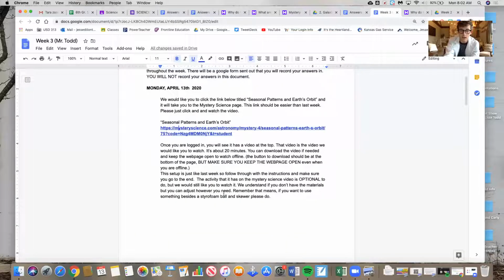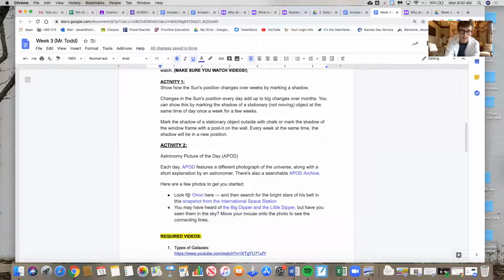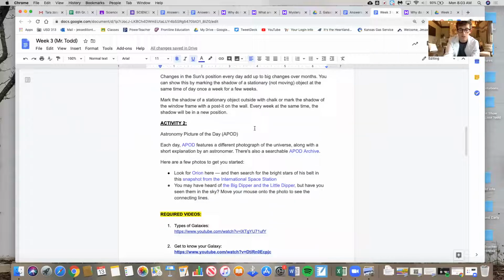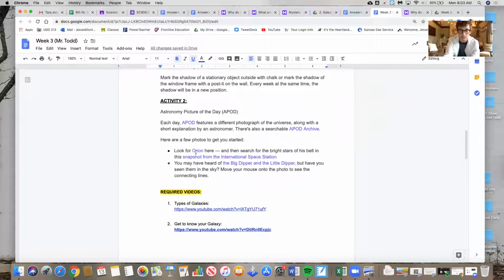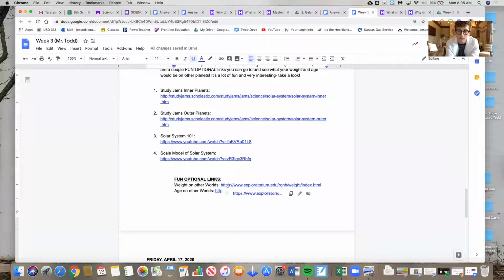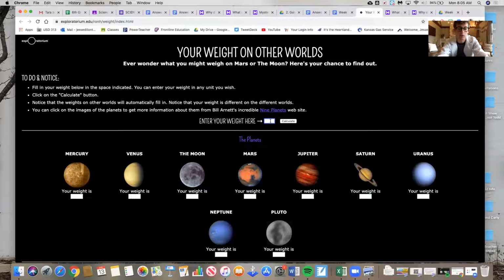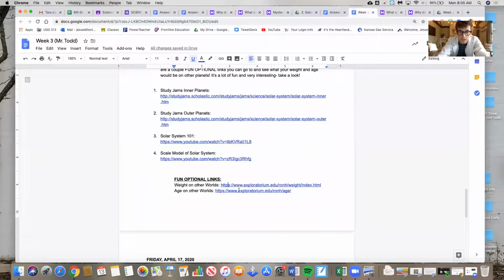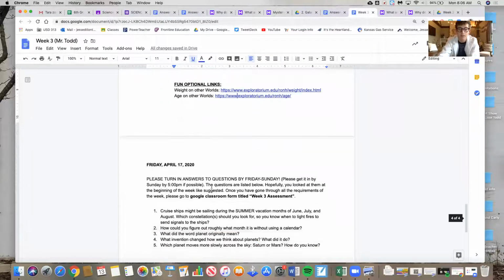Week 3 Lesson